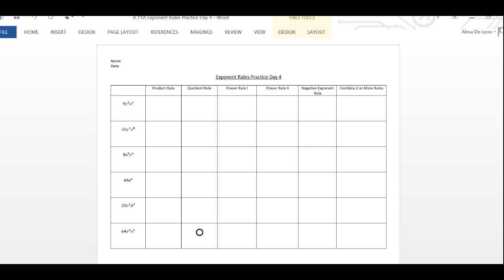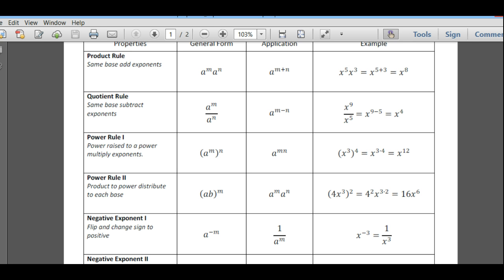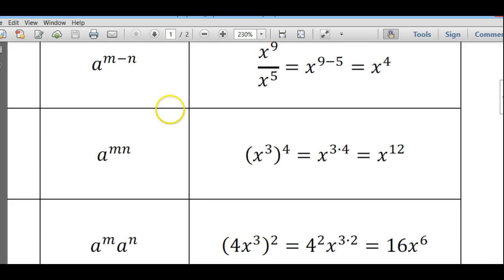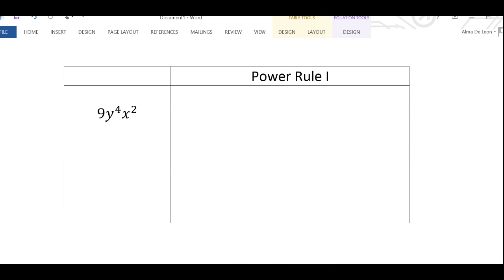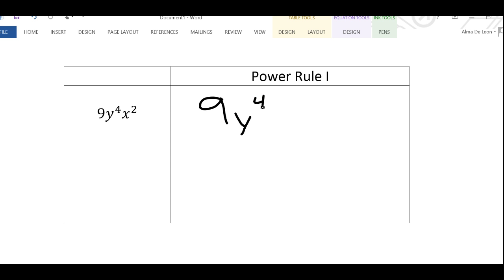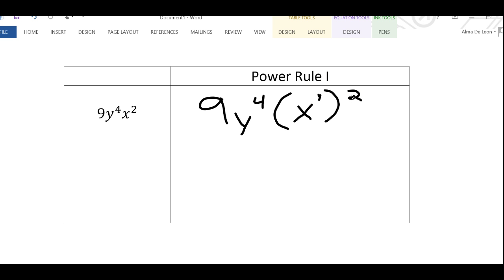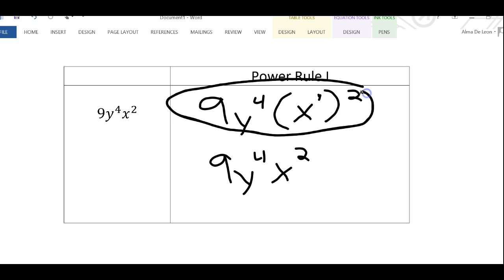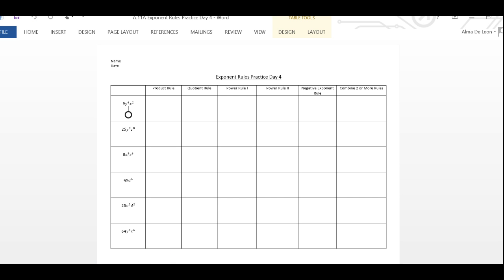Exponent Rule Practice Day 4 Power Rule 1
Exponent Practice Day 4 Power Rule 1